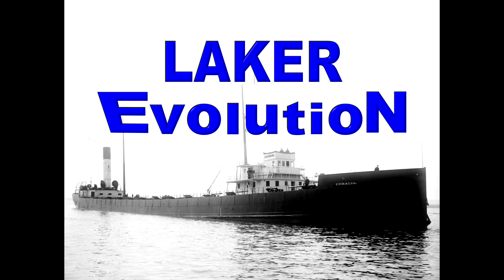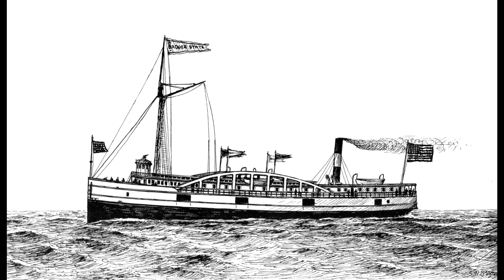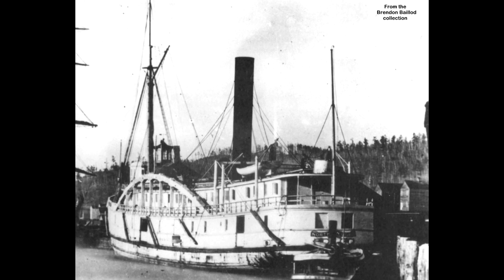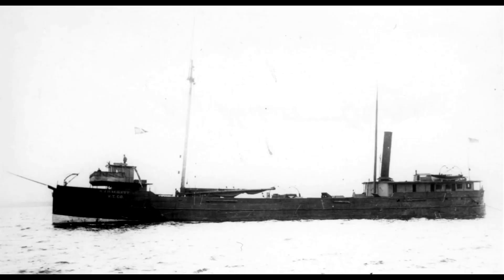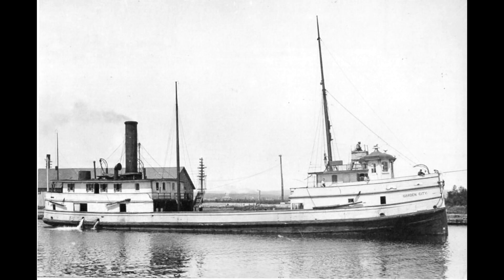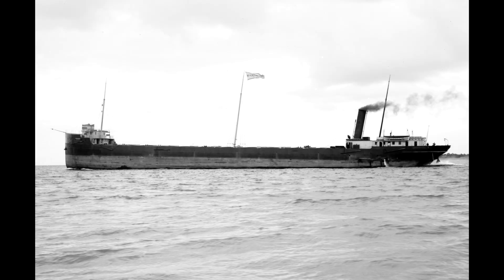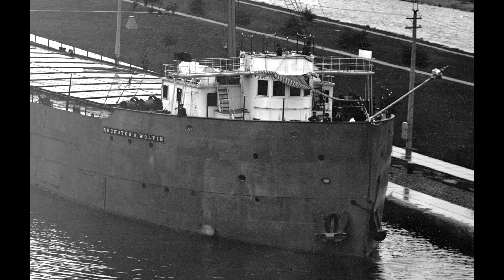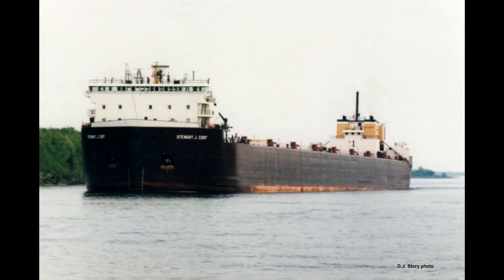Great lakes freighter evolution how did the classic laker look develop through steam, fire and ore.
This question came from one of my viewers, "How did classic Great Lakes freighters develop that pilothouse forward and engine room aft look?" Here is a brief explanation and it has a good deal to do with fires, collisions and iron ore. It took one do it yourself ship designer to look at the advantages that sailing vessels had and steam ships had when it came to loading, transporting and unloading bulk cargoes- and that was in 1869. His concept survived many fads among vessel designers and lakeboats were built along his basic lines for more than a century- right into the era of the thousand footers.

Suggested reading "Queen of the Lakes" by Mark L. Thompson